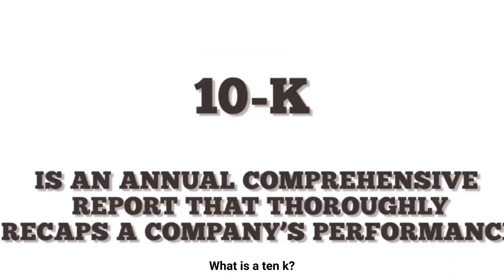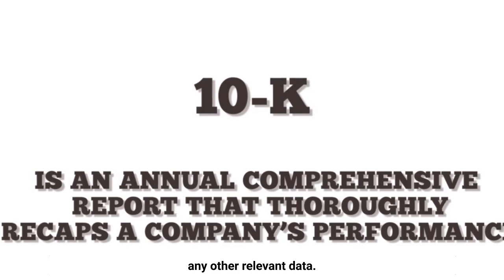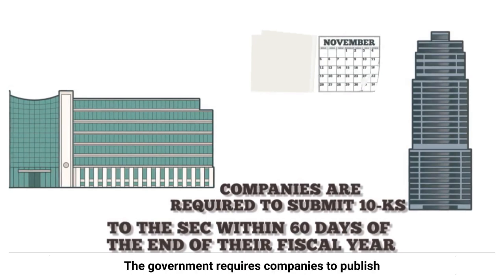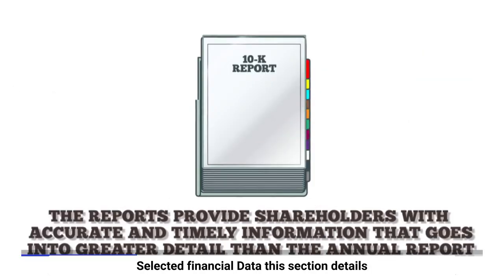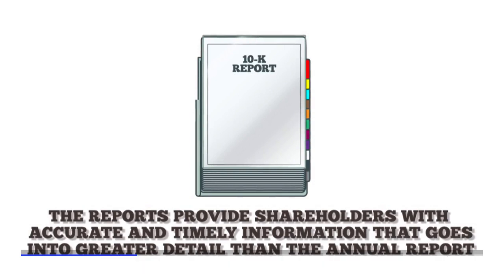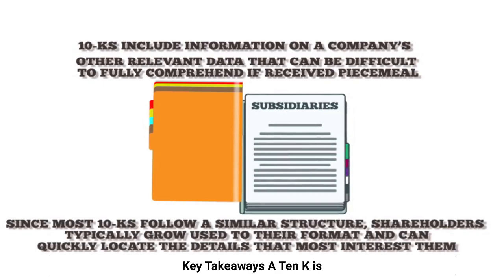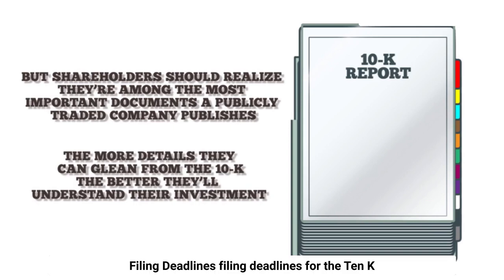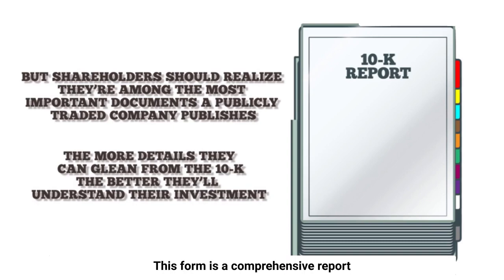What is a 10 K Financial Report? How to Read an Annual Report - 10 K for Beginners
10-K: Definition, What's Included, Instructions, and Where to Find it.

KEY TAKEAWAYS

A 10-K is a comprehensive report filed annually by public companies about their financial performance.
The report is required by the U.S. Securities and Exchange Commission (SEC) and is far more detailed than the annual report.
Information in the 10-K includes corporate history, financial statements, earnings per share, and any other relevant data.
The 10-K is a useful tool for investors to make important decisions about their investments.

The 10-K includes five distinct sections:

Business. This provides an overview of the company’s main operations, including its products and services (i.e., how it makes money).

Risk factors. These outline any and all risks the company faces or may face in the future. The risks are typically listed in order of importance.

Selected financial data. This section details specific financial information about the company over the last five years. This section presents more of a near-term view of the company’s recent performance.

Management’s discussion and analysis of financial condition and results of operations. Also known as MD&A, this gives the company an opportunity to explain its business results from the previous fiscal year. This section is where the company can tell its story in its own words.

Financial statements and supplementary data. This includes the company’s audited financial statements including the income statement, balance sheets, and statement of cash flows. A letter from the company’s independent auditor certifying the scope of their review is also included in this section.